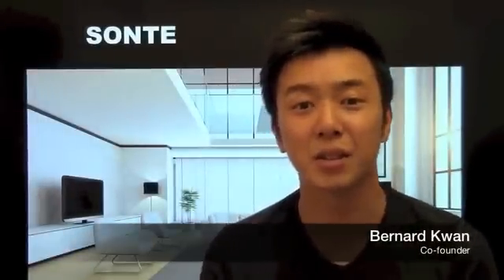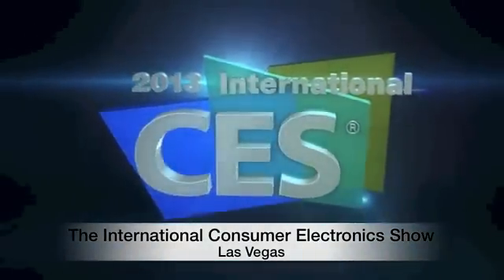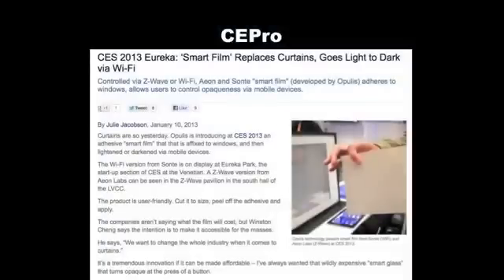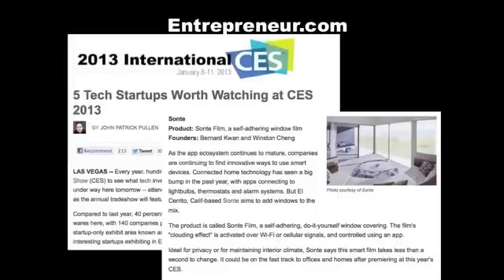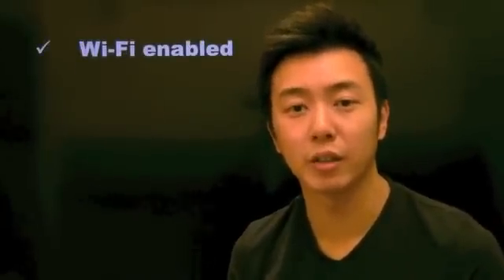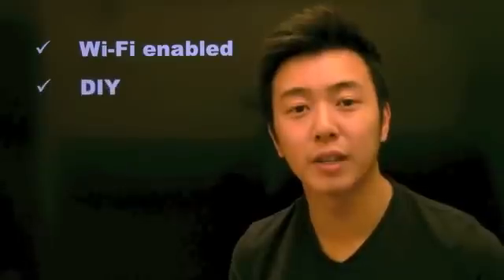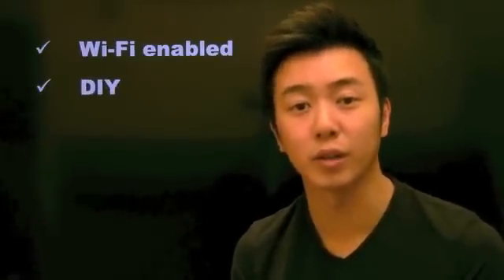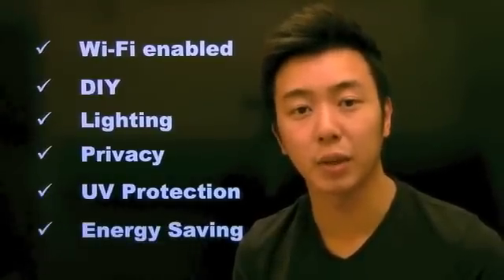Sonte Film controls a window's opacity with a smartphone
Smart glass has become a popular fixture in homes and offices for its ability to change between transparent and opaque, depending on whether an electric current is applied. It's a handy invention, but also tends to be expensive to install and offers only limited control. Sonte, a kickstarter project, is hoping to change that with an affordable window film that connects wirelessly to a smartphone app to instantly turn any section of glass from clear to solid at the press of a button.